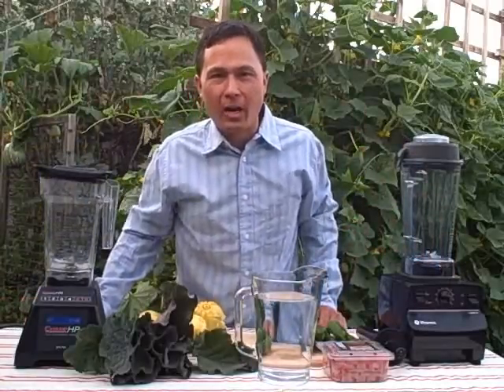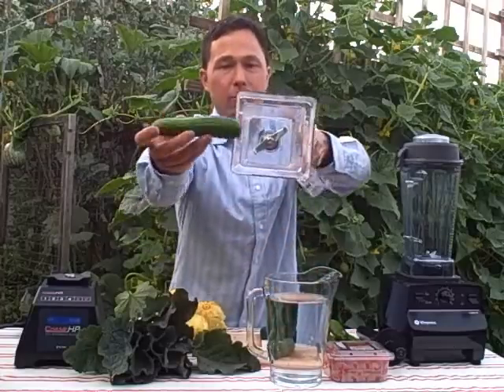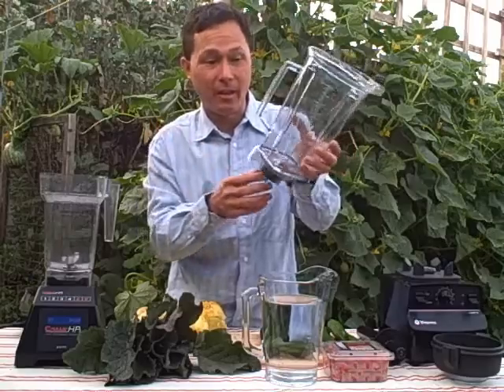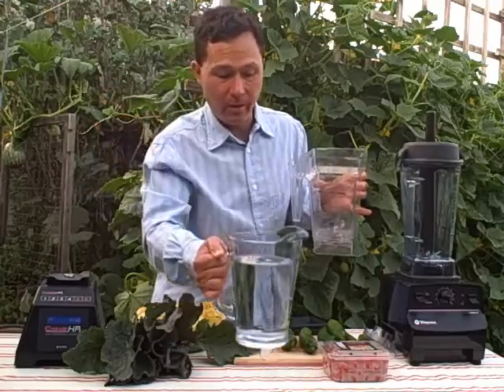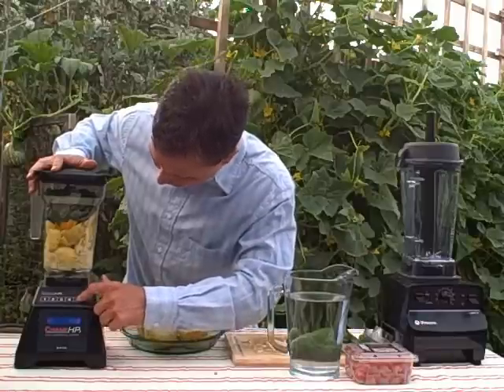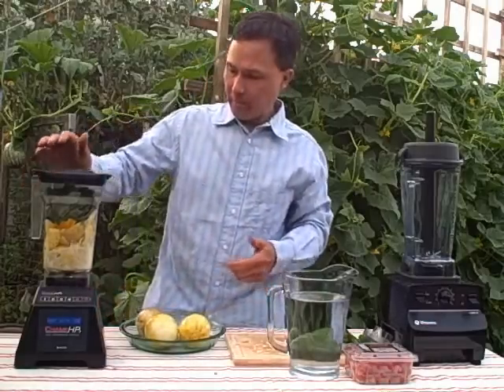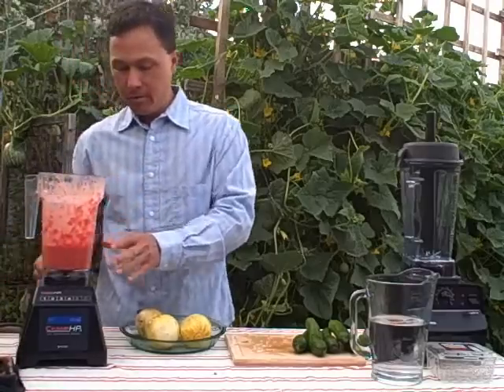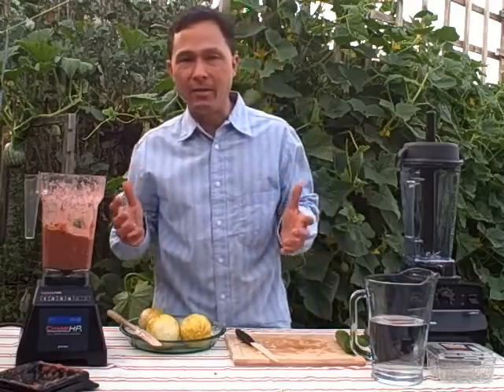High Power Blenders and Cavitation and How to Prevent It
shares with you, one reason why your High Power Blender may not always blend properly... Its called cavitation.  In this video you will learn why it happens and how it can be prevented in the Blendtec and Vitamix High Power Blenders.